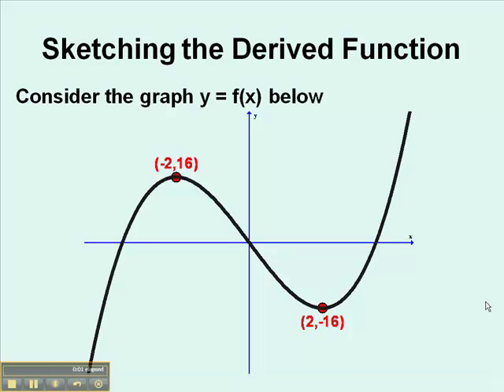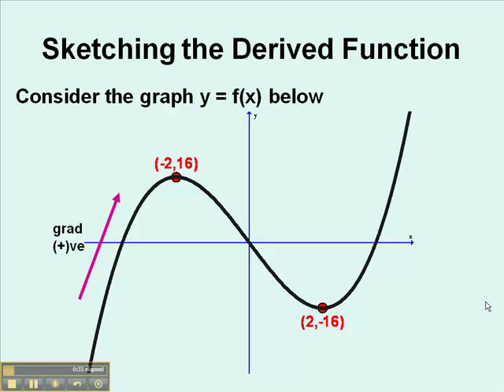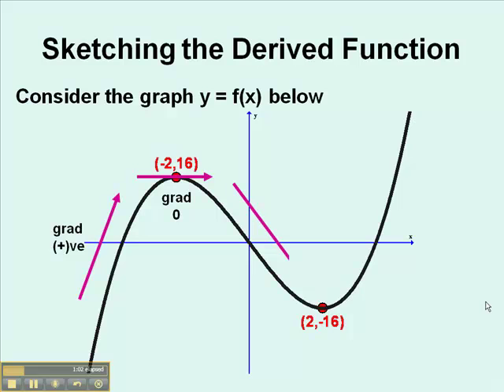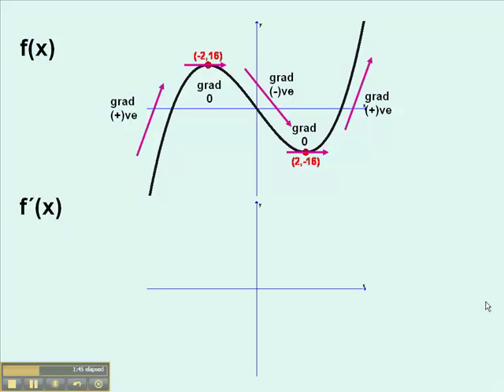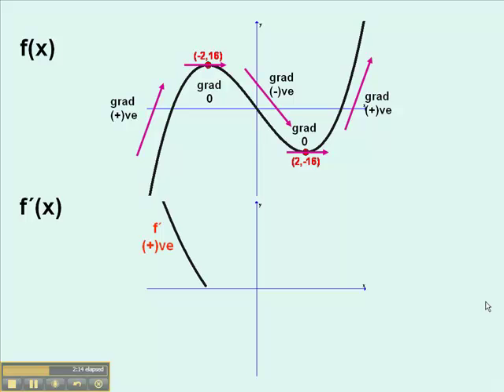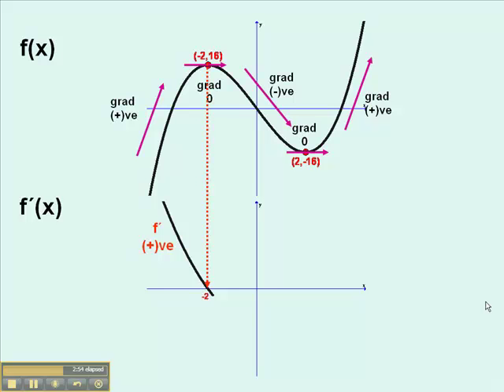12 sketching the derivative